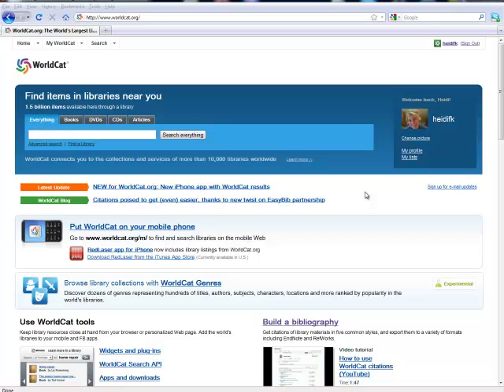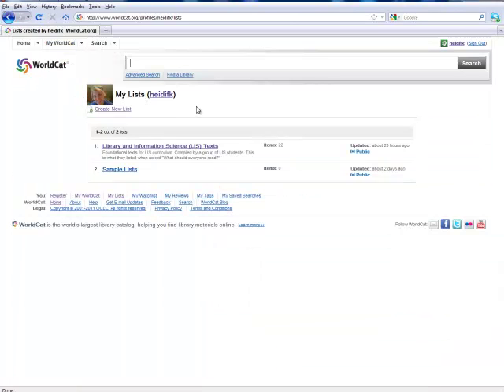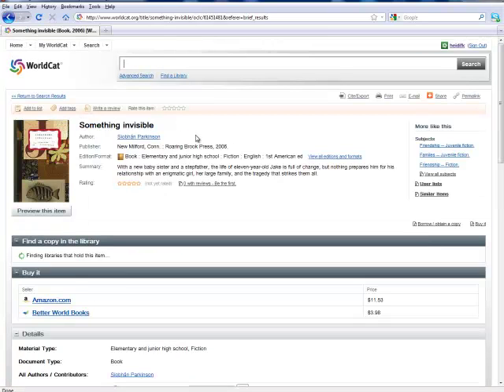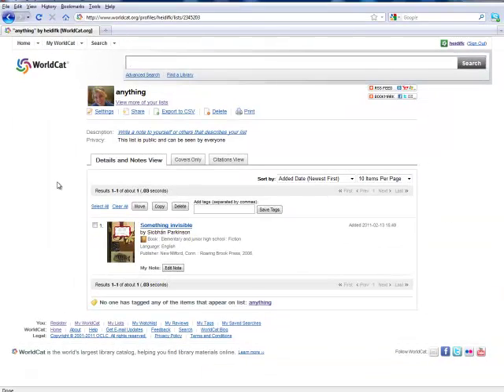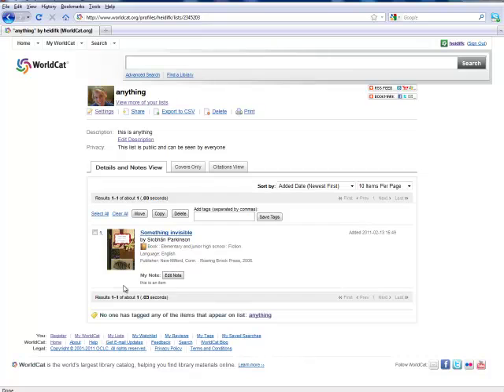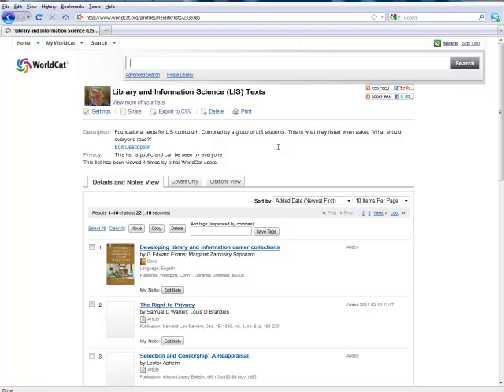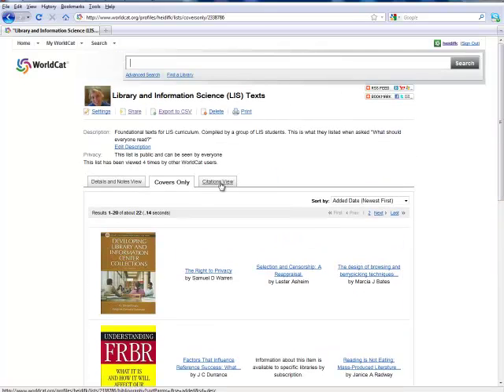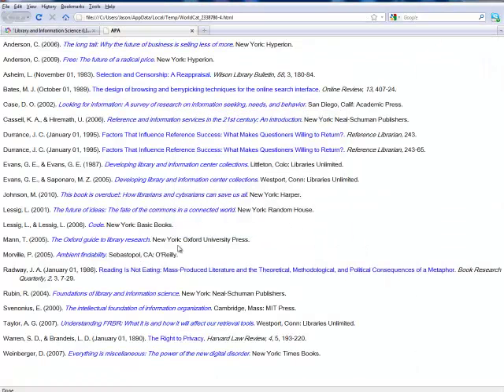Using Lists in WorldCat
How to create and manage lists in WorldCat.